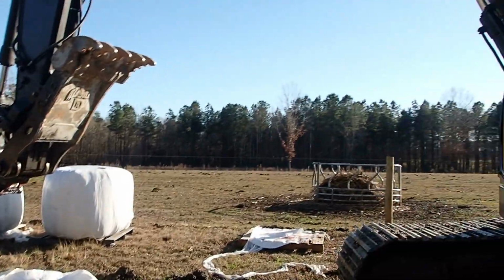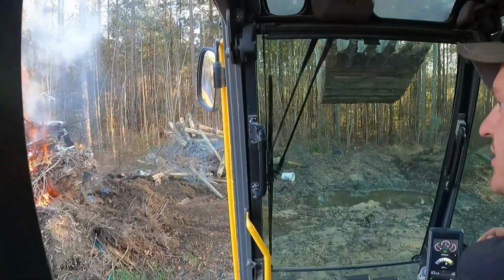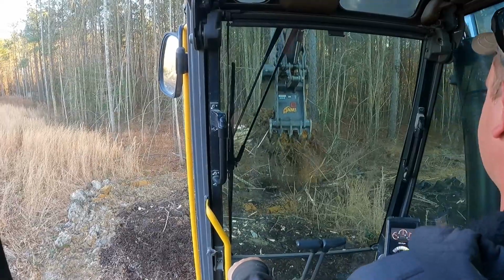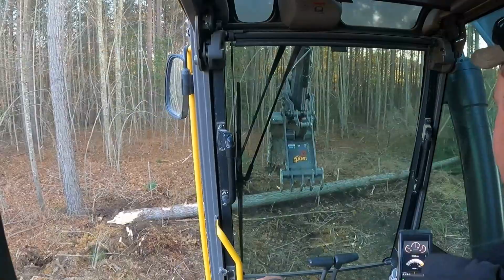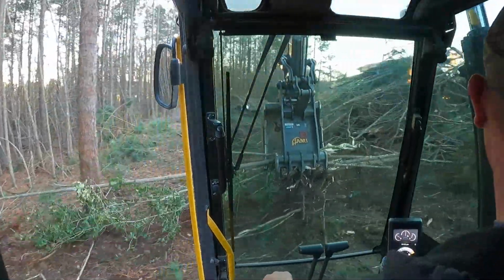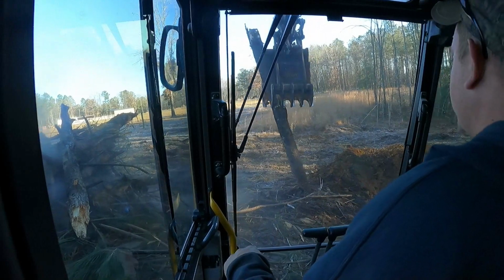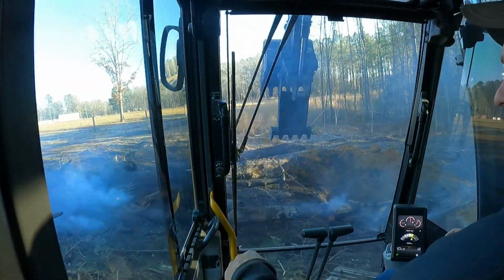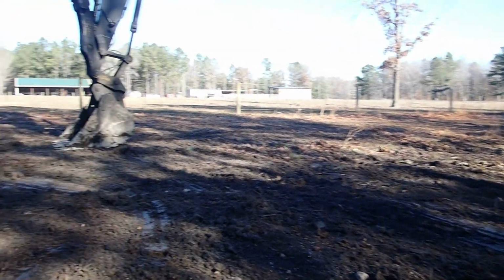Clearing And Burning At The Farm